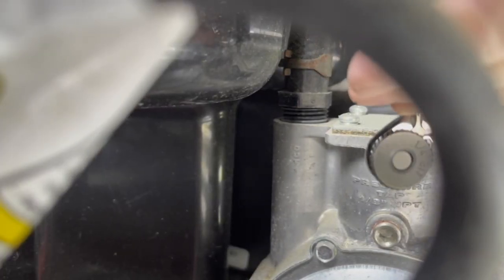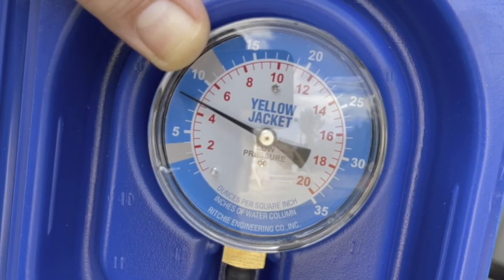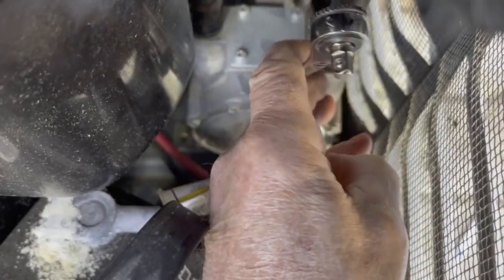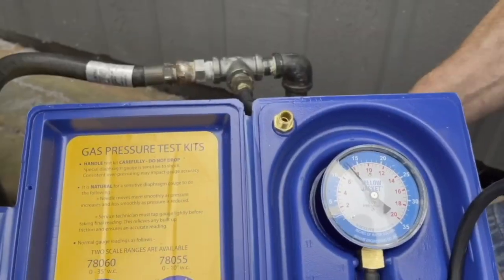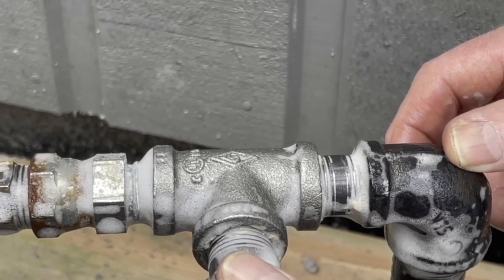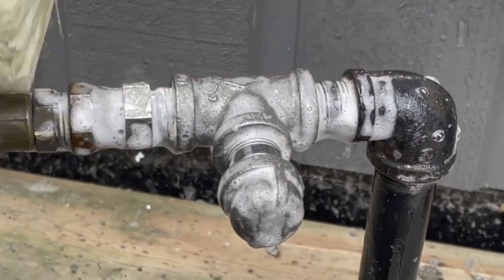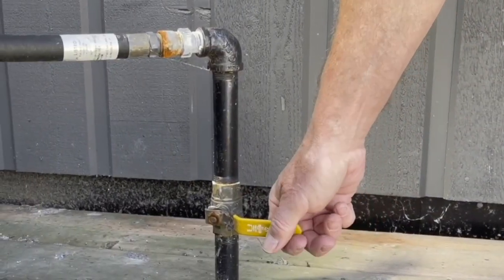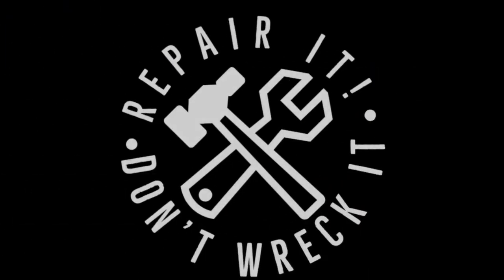Gas Pressure Test on a GENERAC Generator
The gas pressure test that I am performing is on a 17 KW GENERAC home standby generator. The only special tool that is needed would be a manometer. Its function is to measure low pressures; usually in the inches water column range. Most of the hose adapters for connecting the manometer would be 1/8 inch male iron pipe on one side and a barbed end on the other, sized to fit into the flexible hose. This particular unit is running on propane. If it was running on natural gas 5-7 inches w.c. is what the manufacturer recommends. One pound of pressure is equal to 28 inches water column. The pressures are low so it is critical to have it right. On generators with a dual fuel capability it’s important to double check that the unit is switched to the correct fuel and noted in the menu during the initial installation setup. The unit I was working on had erratic readings which eventually led me to a defect at the propane supplier’s regulator. The regulator was replaced. According to the home owner the  gas pressure was not checked with a manometer by the propane supplier. This is sloppy work. When I checked it was a little over but decided to run it before getting the supplier back. Gas pressure is important and should always be checked when experiencing fuel related problems. It’s easy to do. Always check the manufacturer’s specifications for your particular unit. I hope you enjoy the video.
Roger